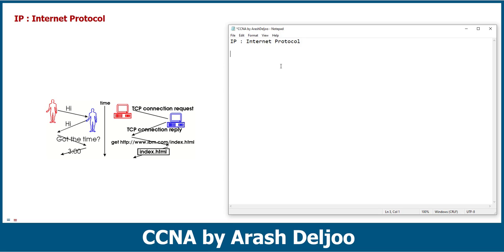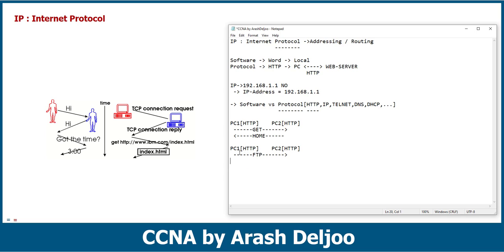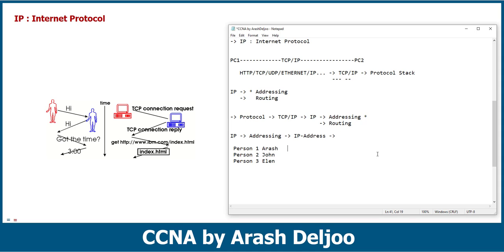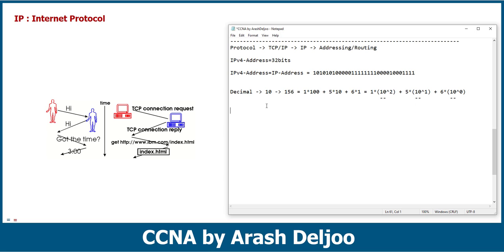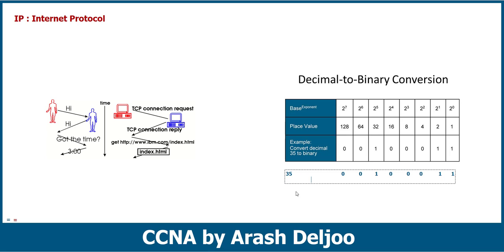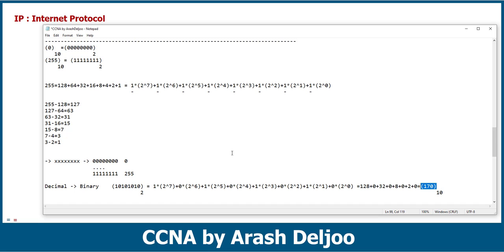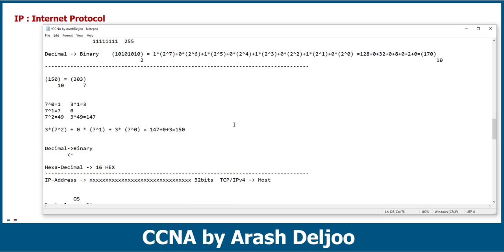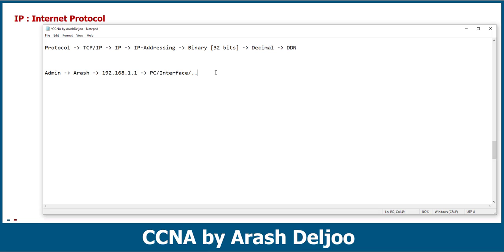CCNA 200-301 Video 1 - IP Fundamentals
You will learn about :
1- Software vs. Protocol Introduction
2- Protocol Definition
3- TCP/IP Introduction
4- Decimal Basis Introduction
5- Binary  Basis Introduction
6- Decimal to Binary Conversion
7- Binary  to Decimal Conversion
8- Dotted Decimal Notation [DDN] Introduction